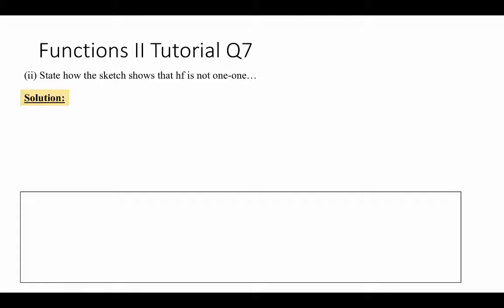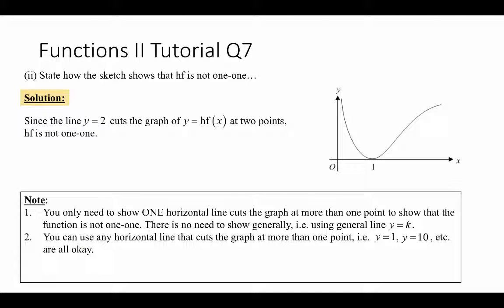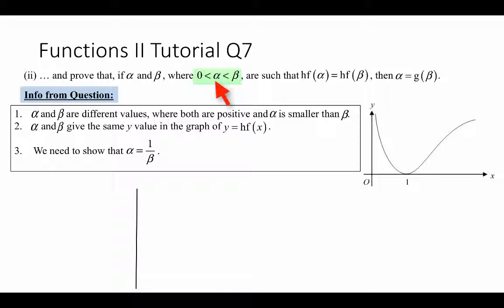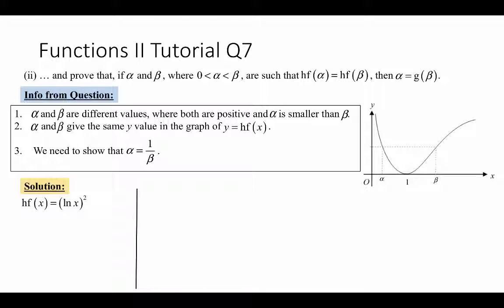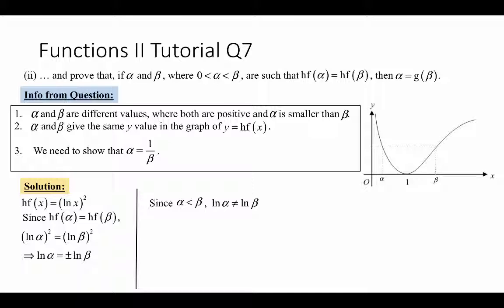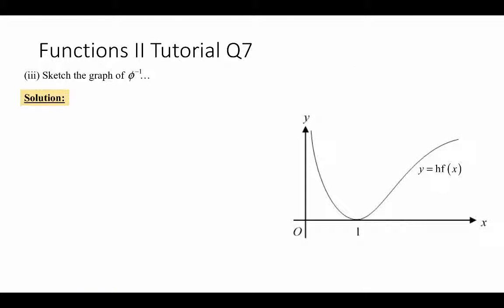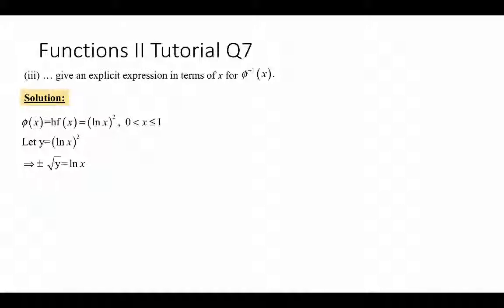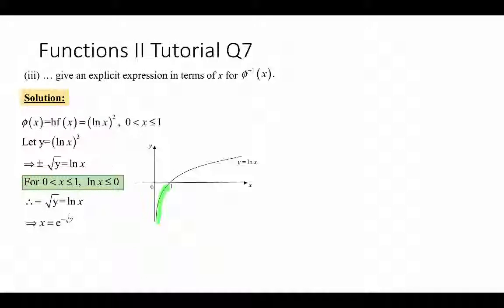Functions 2 Tutorial Q7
Explained solutions to Functions 2 Tutorial Q7